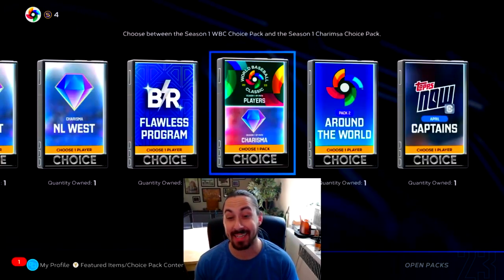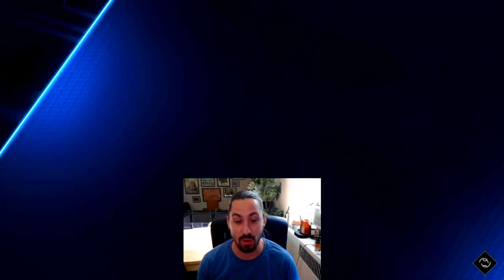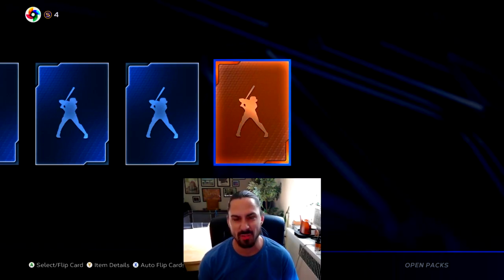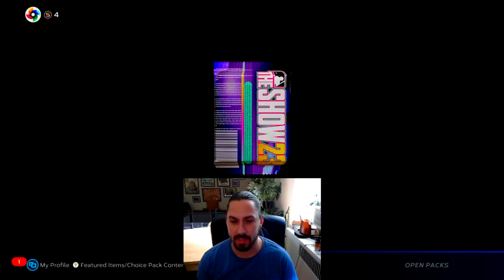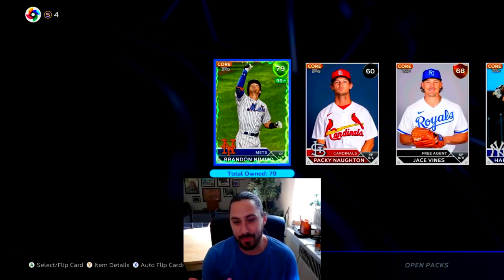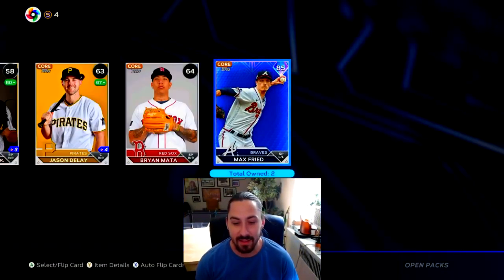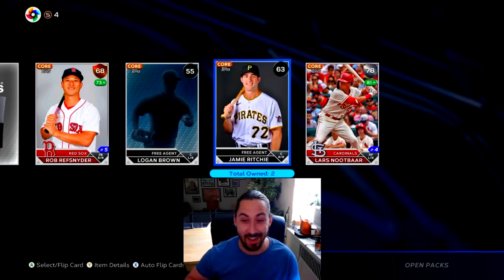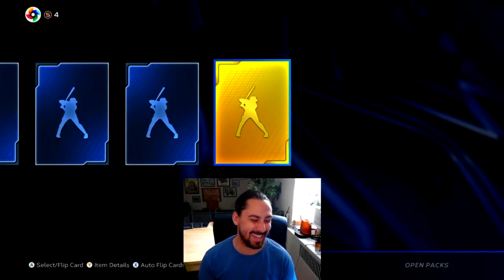We PULLED ANOTHER 99! Over 100 PACKS Opened MULTIPLE DIAMONDS! | MLB The Show 23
We pulled multiple diamonds including a 99 overall! Check it out!